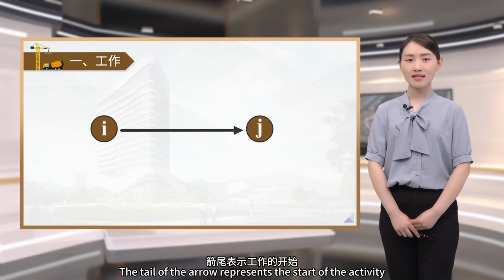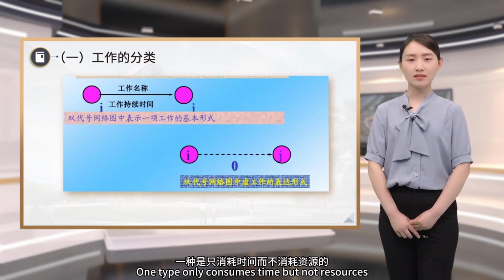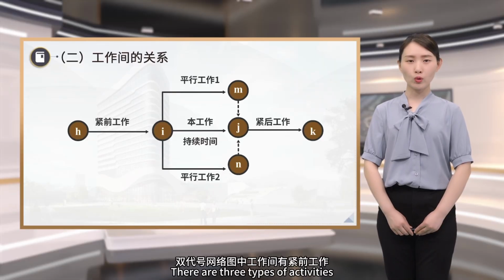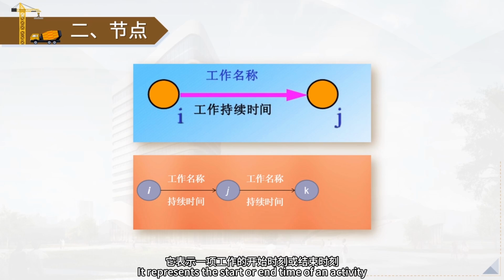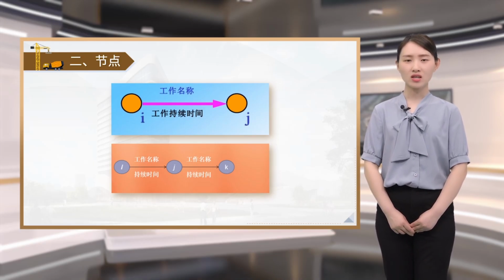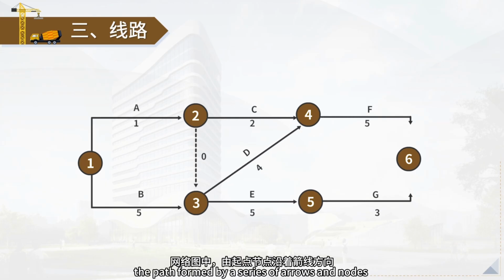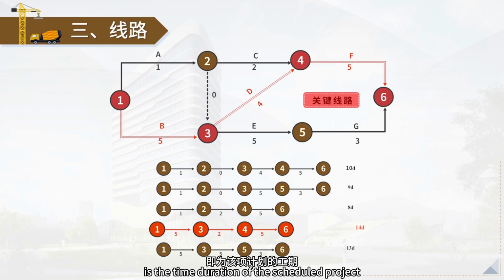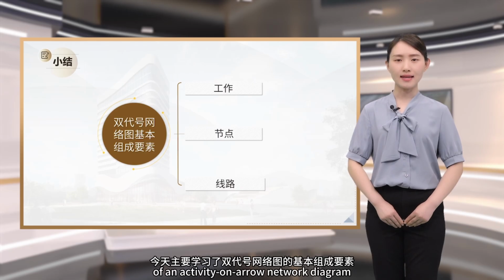4 Basic Components of Activity on Arrow AOA Network Diagram